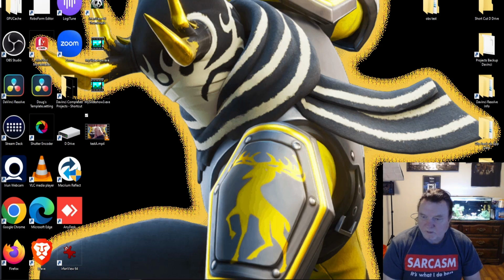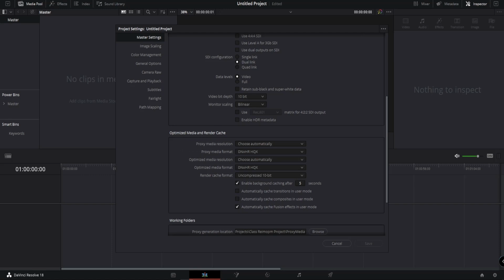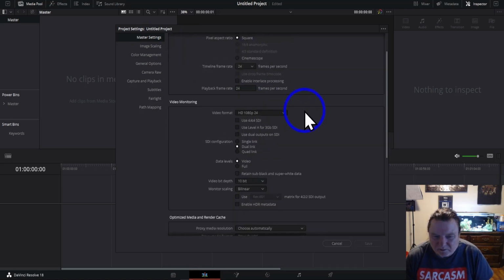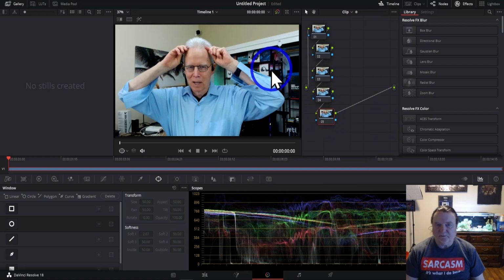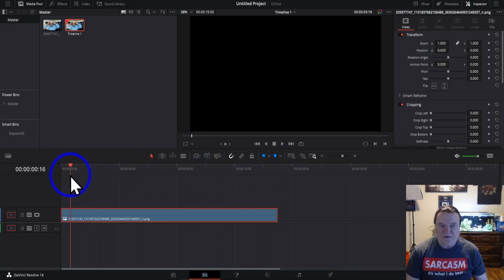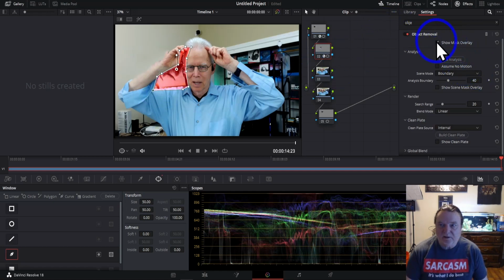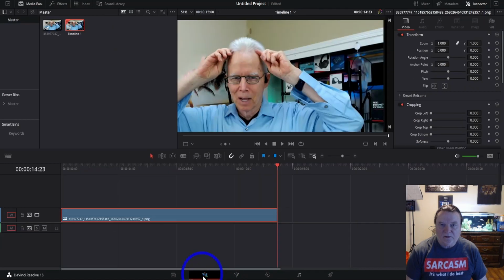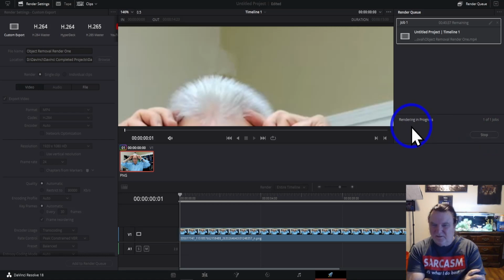Object Removal Part 3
This is kinda long please watch all the way through.